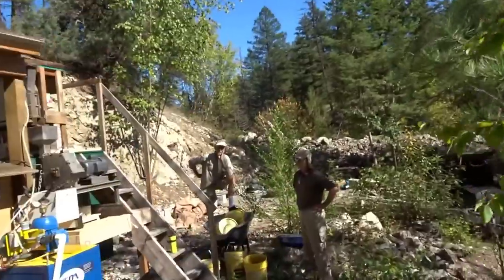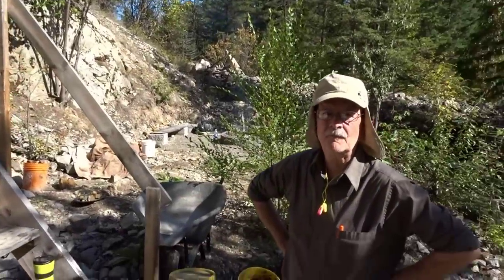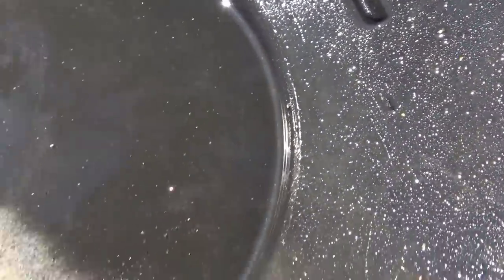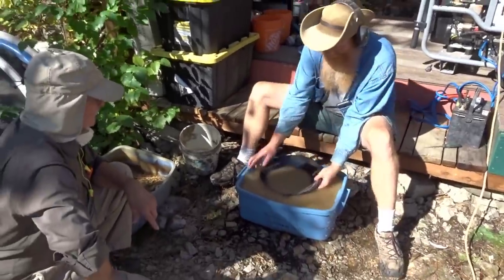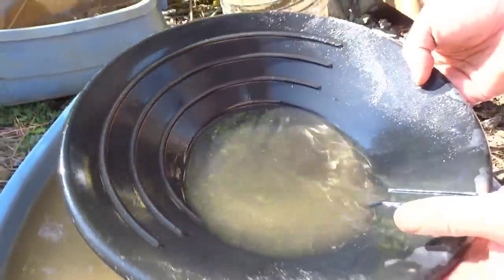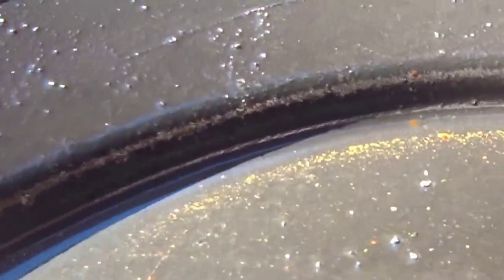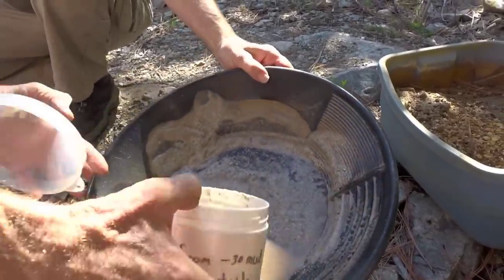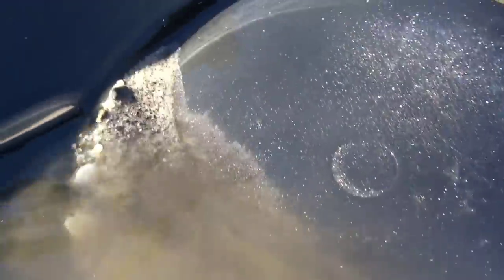Amazing Gold Recovery from High Grade Gold Ore.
We recovered gold from some High Grade gold ore for the last run of the Icon i150 centrifugal concentrator.  A friend of mine, Steve, has been resurrecting an old mine with some very nice high grade gold ore.  As part of his recovery process, he needs to find a machine that can recover the ultra fine gold he gets from this ore.  He brought a few hundred pounds of the gold ore to run through the icon i150 to see how it recovers this fine gold.  Watch this video to see the results.

Links to equipment used in my videos:

Gold panning equipment:
Garrett 15" Supper Sluice gold pan
Garrett Gold Guzzler snuffer
Garrett gold panning kit

Metal detecting equipment:
Garrett AT Gold metal detector
Gold Bug 2 metal detector
Falcon MD 20
Garret pinpointer
Sand scoop

Larger mining equipment:
Gold cube
Gold cube trommel